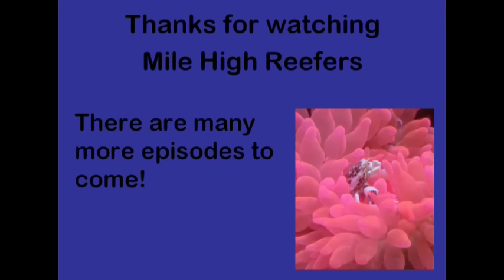Lowering Nitrates and Carbon Dosing Reef Talk EP2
In this web Show Steve Rotter and Scott Anderson talk about controlling nitrates in the reef tank. They talk about the nitrogen cycle carbon dosing and how each person is managing nitrates in their systems.